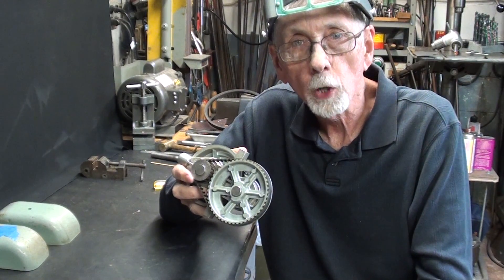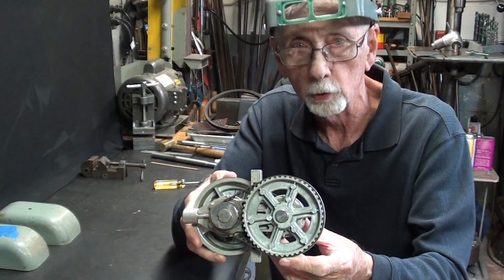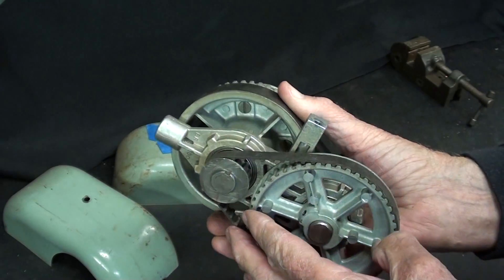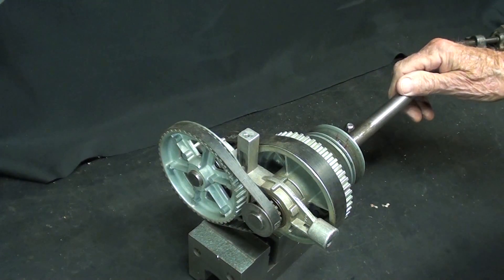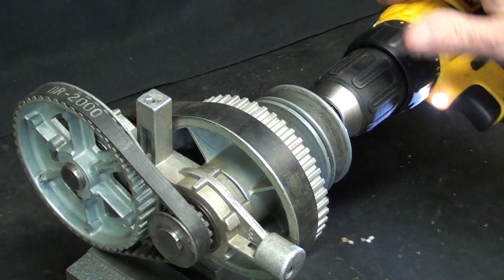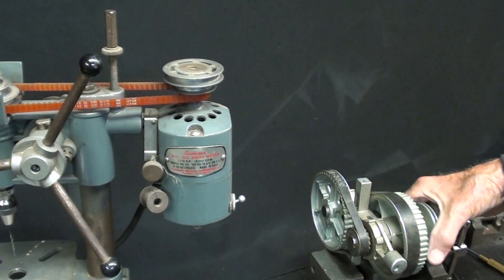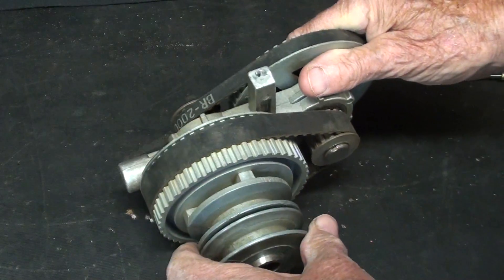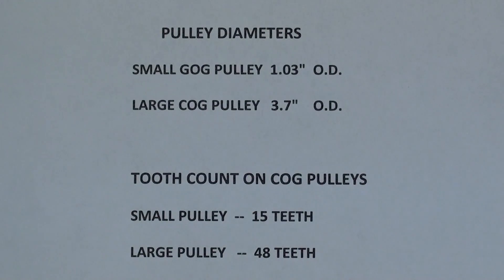What Makes It Work? 33a SPEED REDUCER tubalcain part 1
THIS IS PART 1 OF A 2 PART VIEWER PARTICIPATION VIDEO--numbered 33a.
Help me calculate the speed reduction ratio.